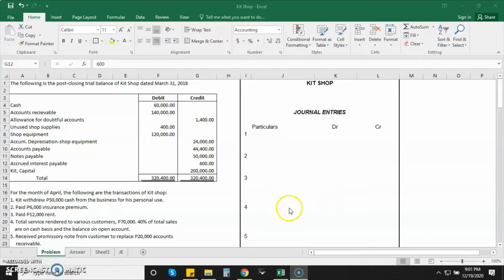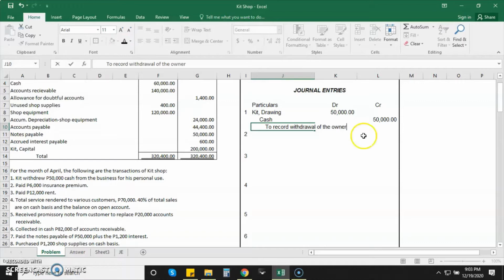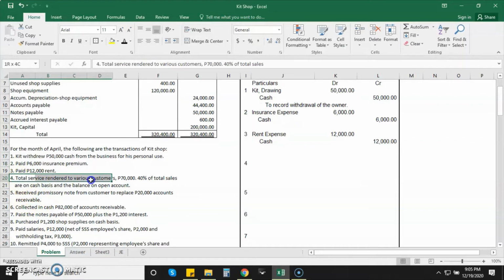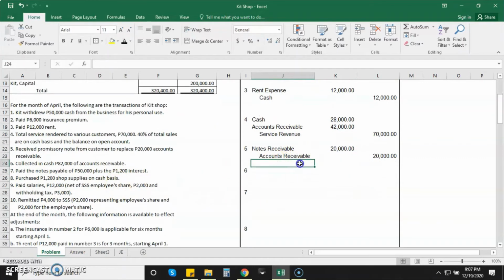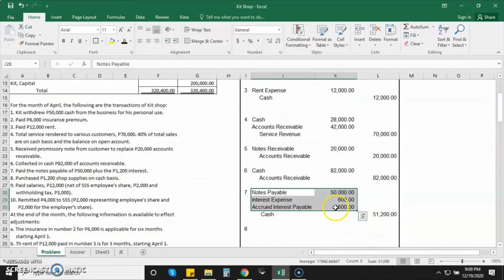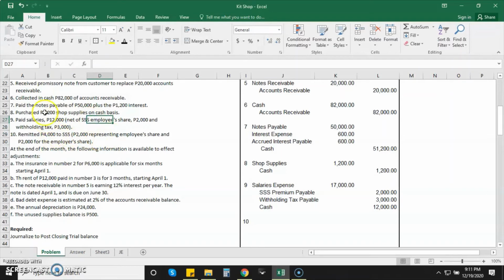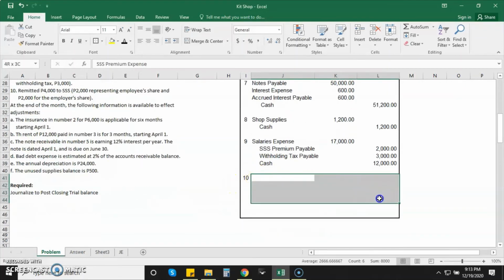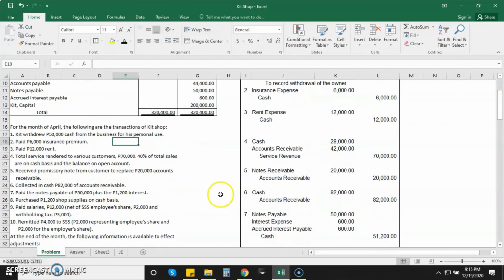Journal Entry Example 3 - Tagalog